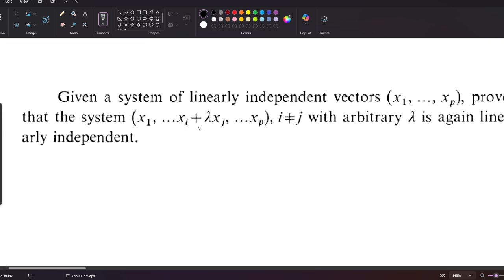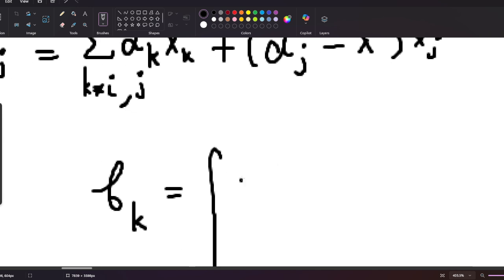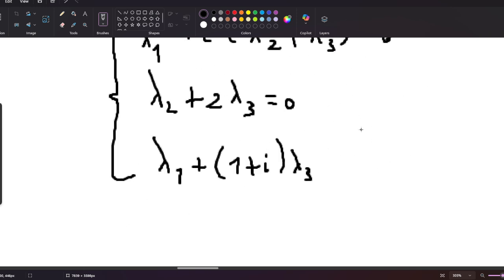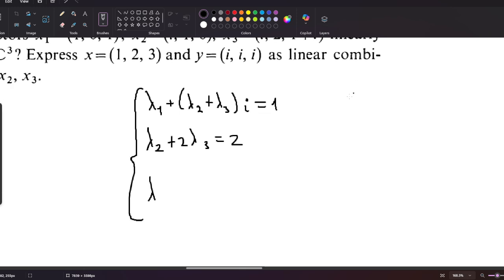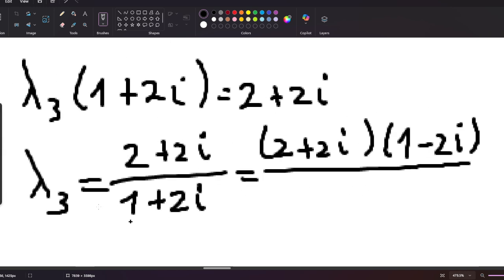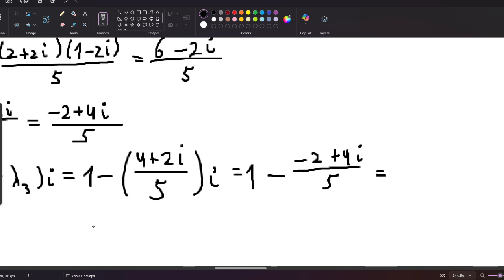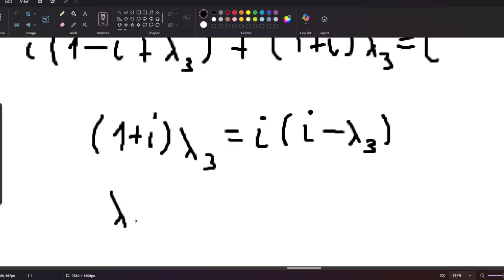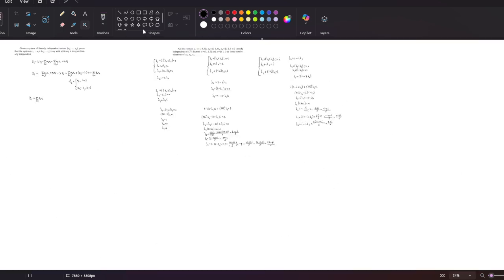solving math problems until i get a girlfriend week 2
i know that it's not the best, sincerely sorry